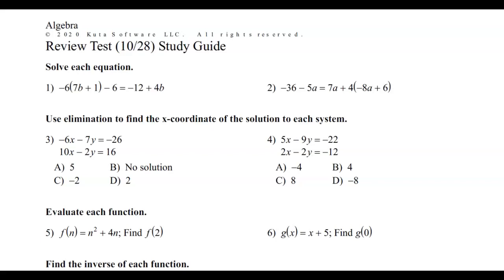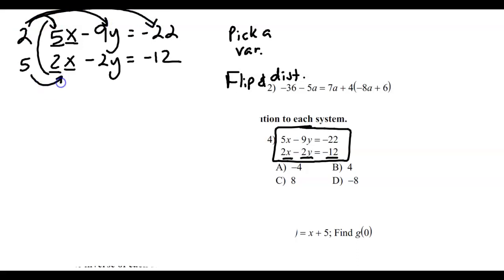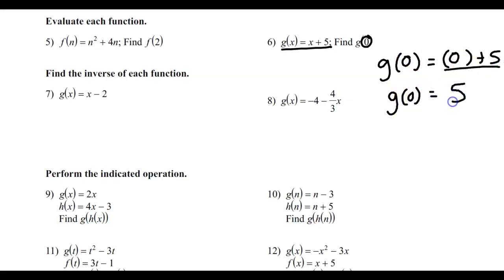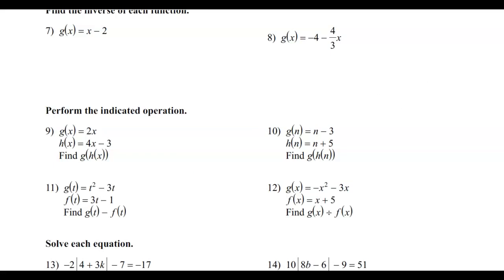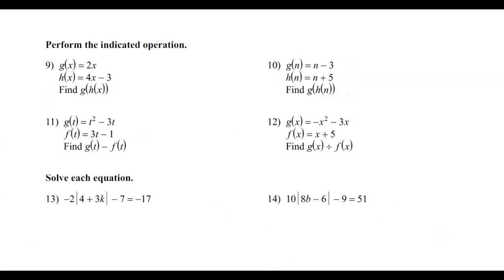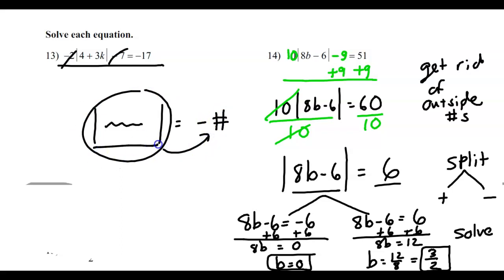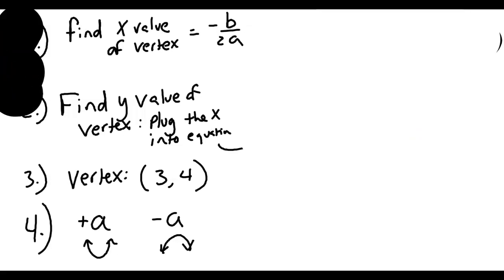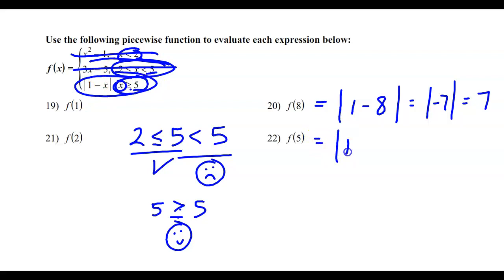Precal Review Test (10/28) study guide help video 20/21